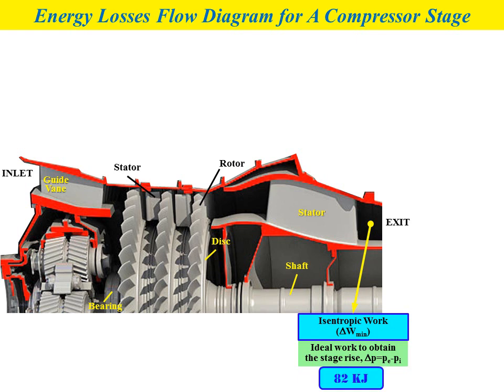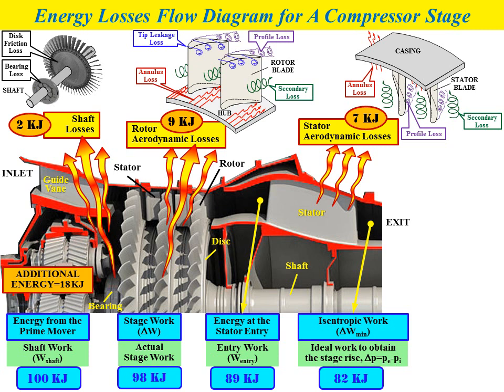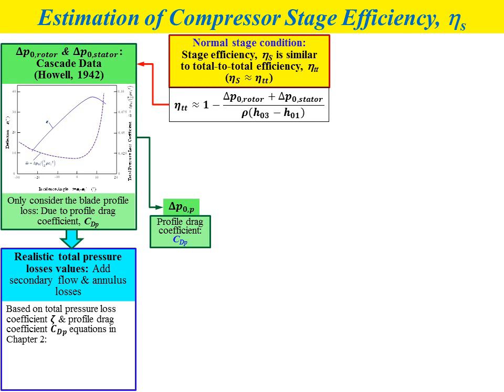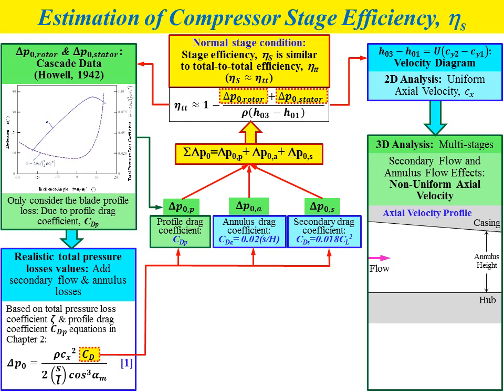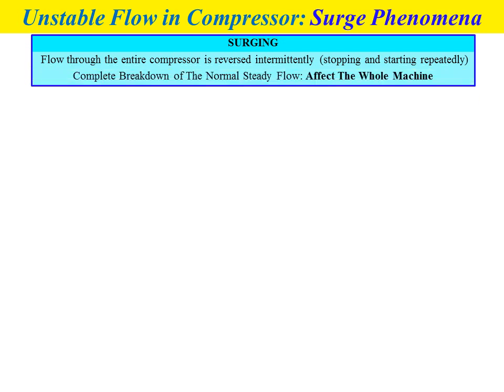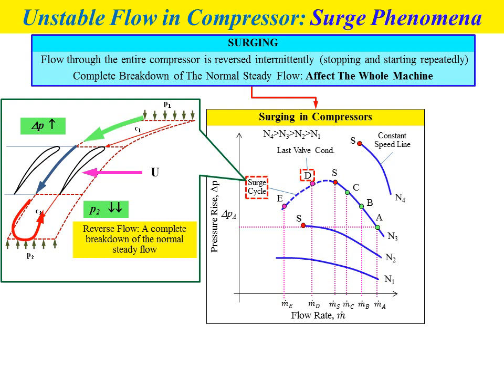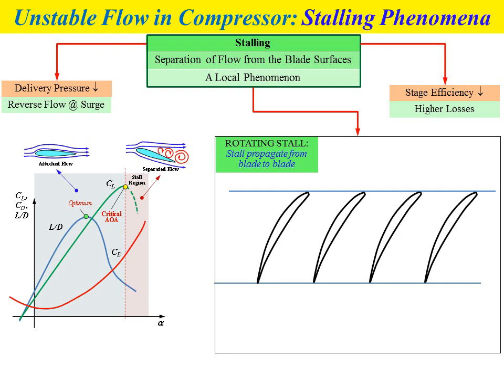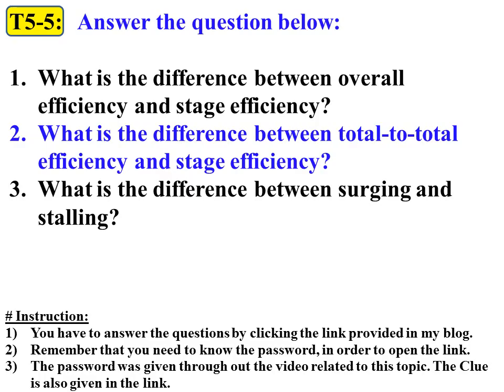TM LEC #32: CHAPTER 05 AXIAL COMPRESSOR PART 5